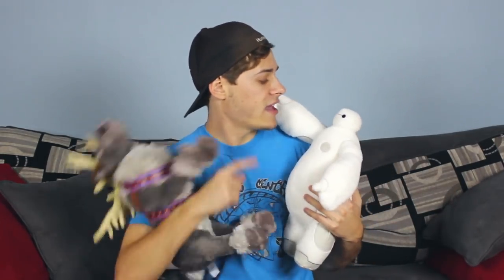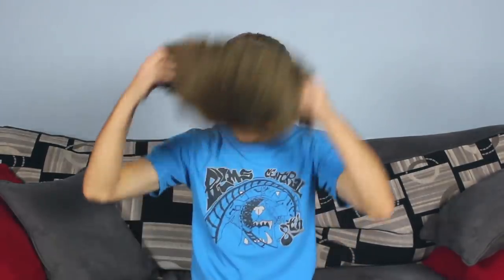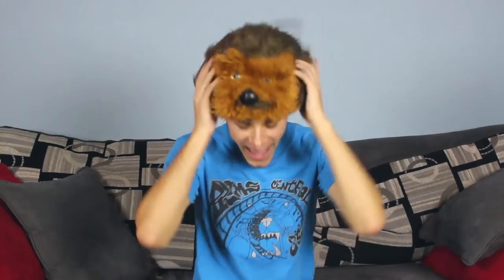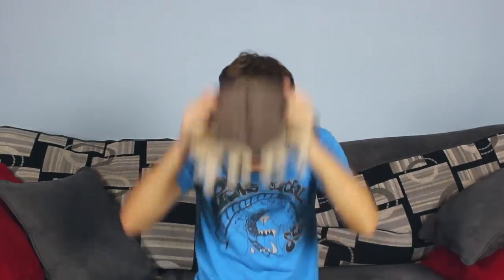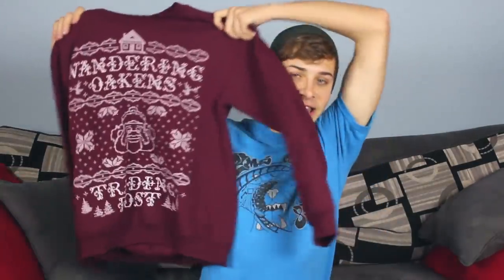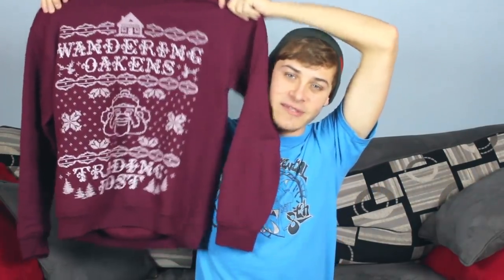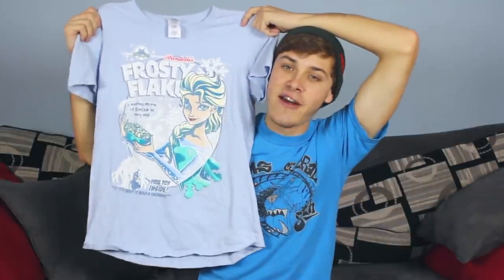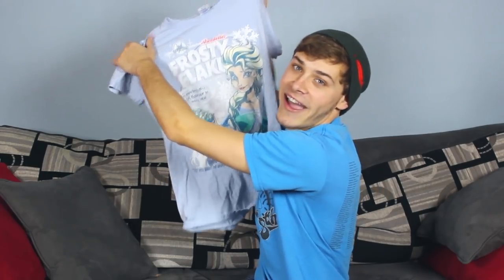My DisneySide Wardrobe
This week I wanted to show you guys some of my favorite Disney inspired clothing! I'm always getting asked where I buy certain items, so I hope I answered them all here. If you want to grab one of these items for yourself, the links are down below!!!

Which is your favorite item!? Do own any of these?!

LINKS:

Sven Beanie:

Pizza Planet Snapback: "Out of Stock"